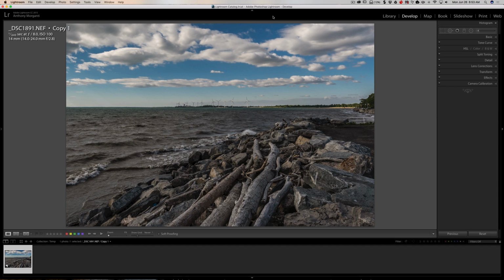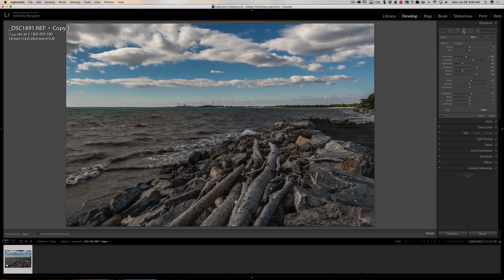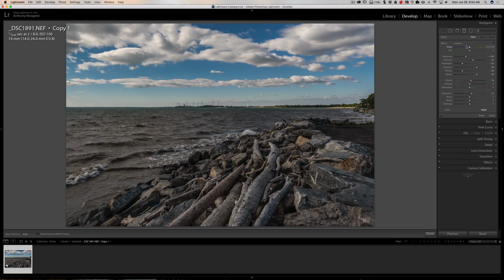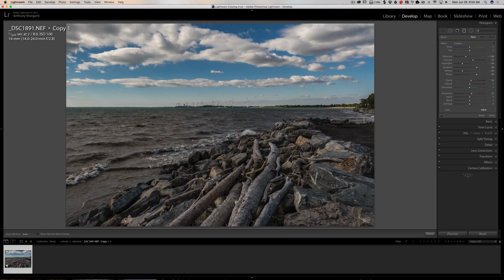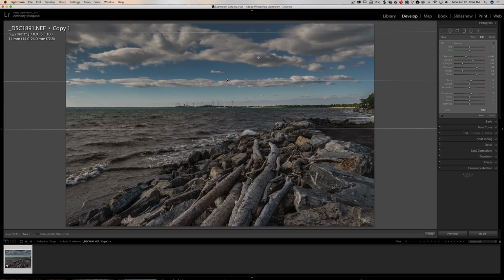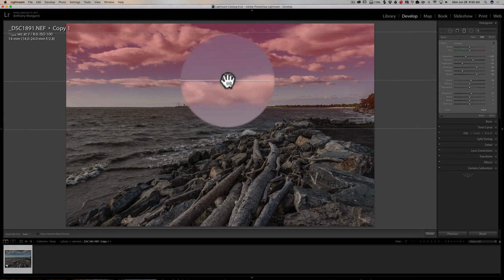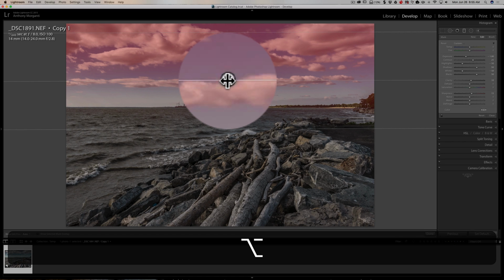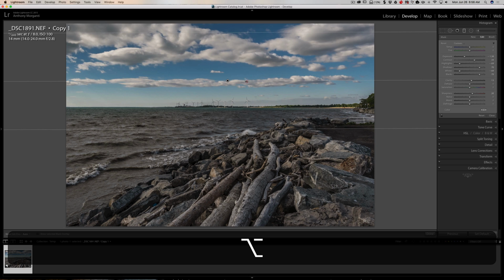Lightroom Quick Tips - Episode 117: Local Adjustment Scrubby Slider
This is the 117th episode of Lightroom Quick Tips where I give a quick Lightroom tip.

If you do any local adjustment, Graduated Filter, Radial Filter or Brush, there is a little trick allowing you to adjust the intensity of the adjustment after the tool's adjustment is applied. In this video, I demo it, the "Local Adjustment Scrubby Slider".

I cover another way to do this exact same adjustment in Episode 112 of Lightroom Quick Tips - "My Favorite Trick". You may prefer to do this adjustment that way -- you can view that video here:

For more info about the eBook, "Anthony Morganti's 10-step Lightroom Portrait Retouch", watch the video: